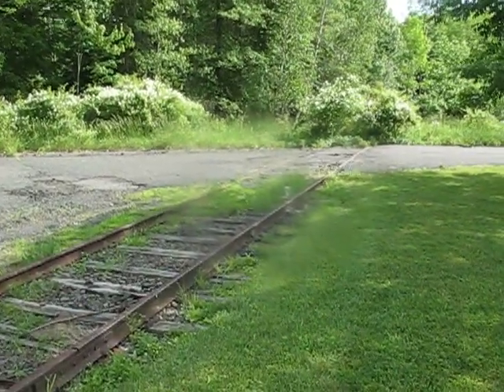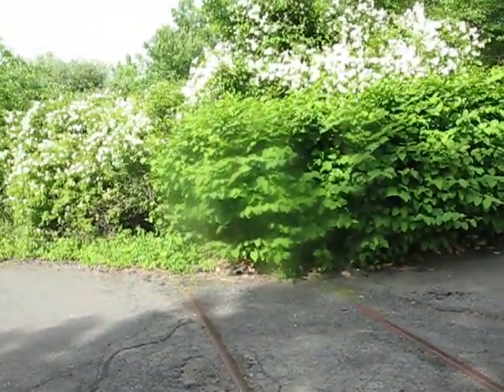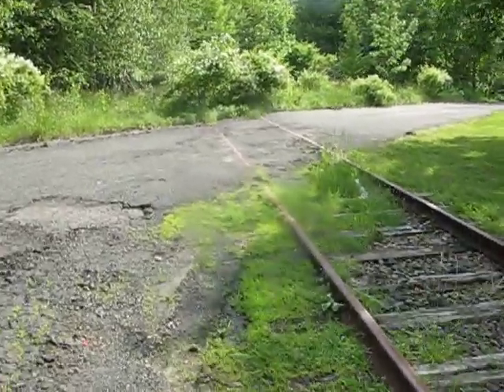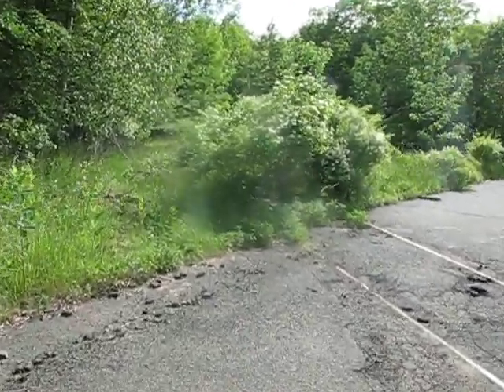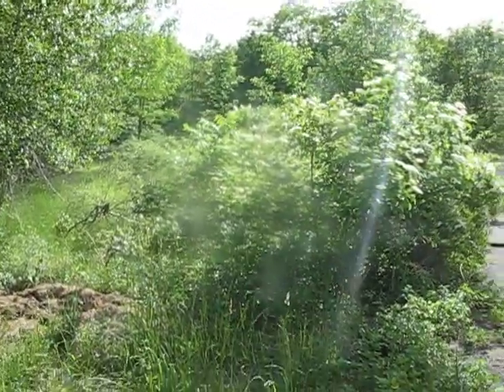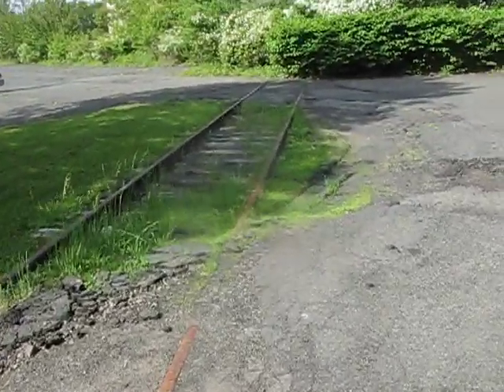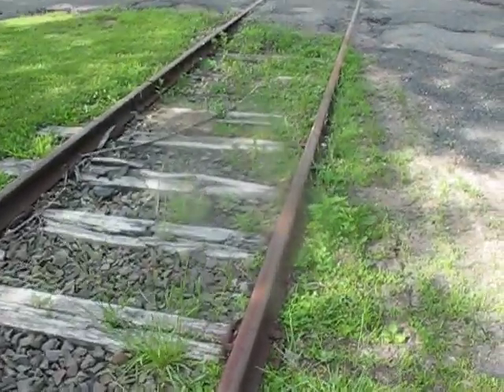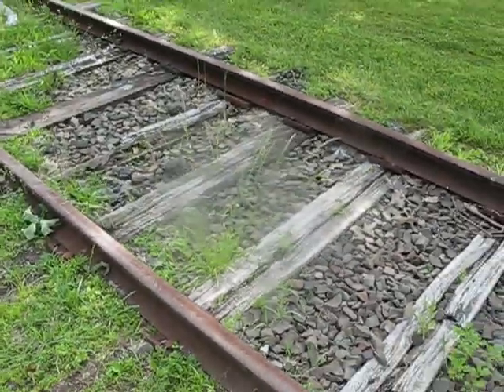Old tracks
Near Murray Hill station.